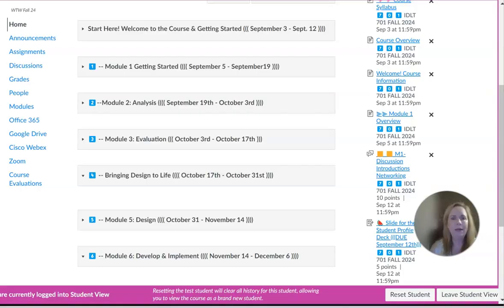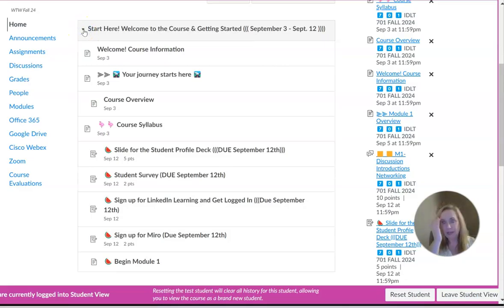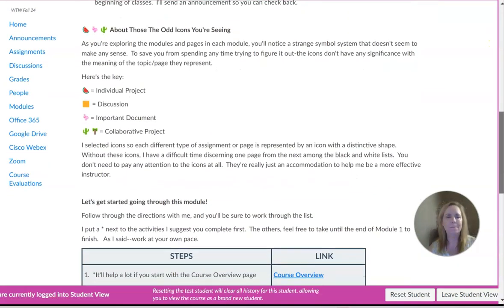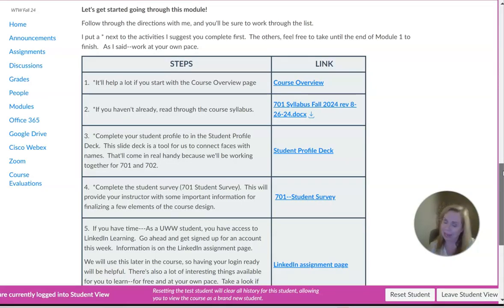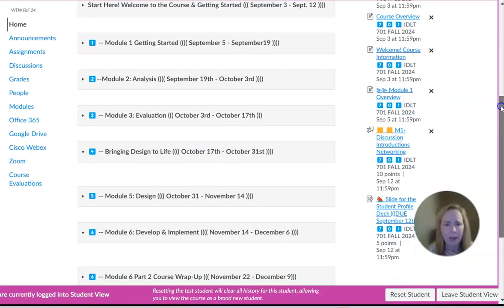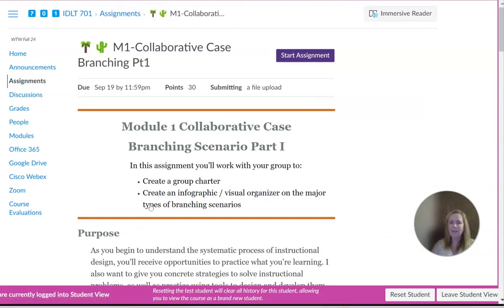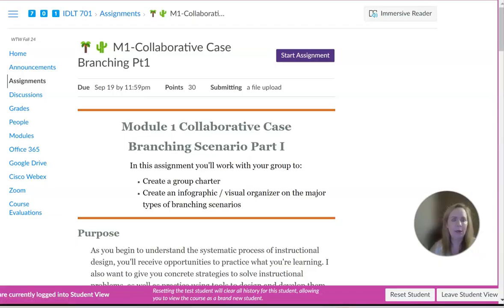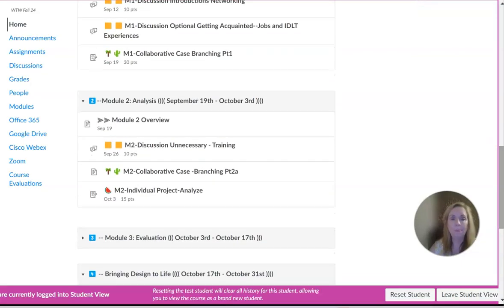701 Course Navigation